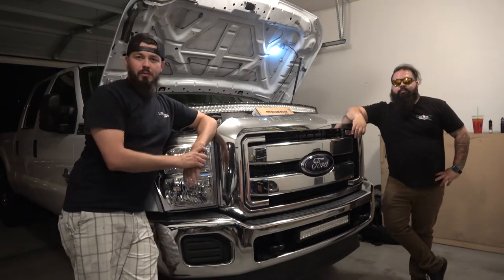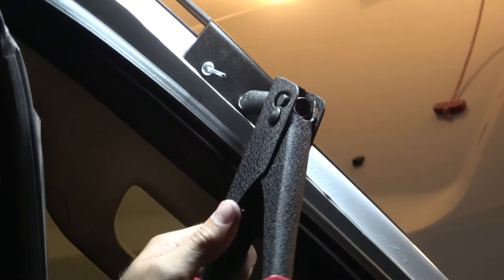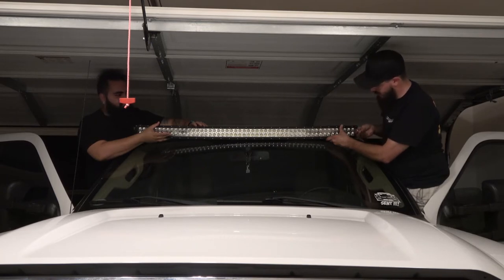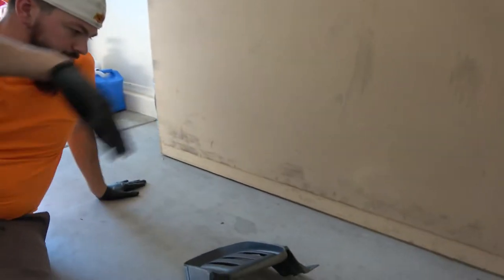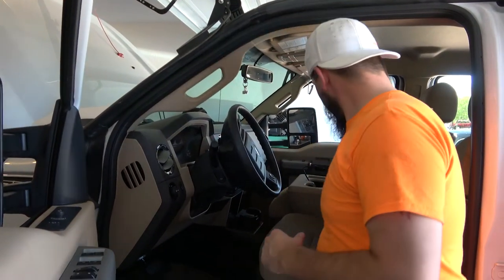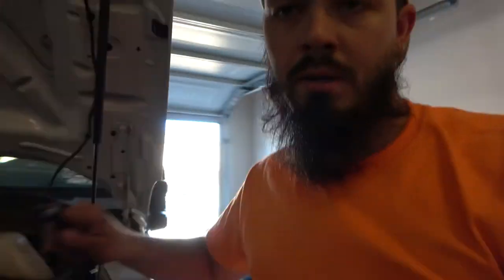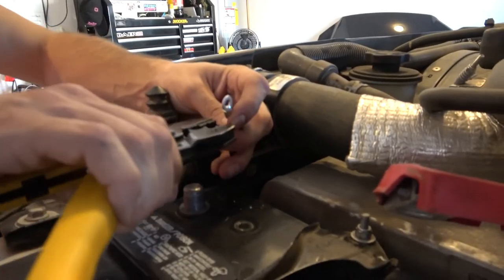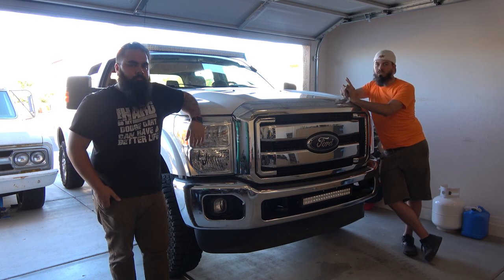2011 - 2016 F250 Power Stroke How To Install Rough Country LED Bar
If you’re looking for a video that takes you step by step on the installation process for an Auxiliary Upfitter Switch & Relay Box Harness for the 2011-16 Ford F-250’s, this is your guide!!
All parts used in this video will have part numbers listed below!

Auxiliary Upfitter Switch
Relay Box & Harness
Fog Light Kit (Bezels, lights & harness): BC3Z-15200-BA
54” Curved Light Bar Bracket Kit (Rough Country): #70516
52” Curved Light Bar (Rough Country): #72594
20” Light Bar Front Bumper Mount (Rough Country): #70524
20” Light Bar (Rough Country): #70920

Any other wires or fittings that are needed can be purchased separately at any of your local automotive parts dealers!!! We hope you enjoyed the video, and if you have any questions or comments, please feel free to drop them in the comments section below, hit us up on Instagram @DesertOctane or through email at
If you’d like to reach out to Jon personally, you can do so on my Instagram @MotorCityOutlaw or send an email to our email and we can provide you with his contact info!!